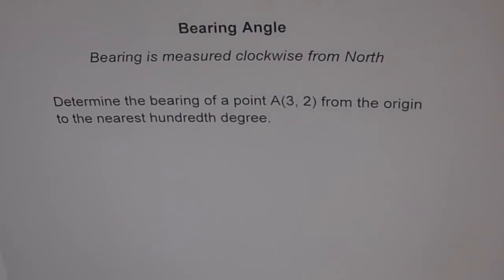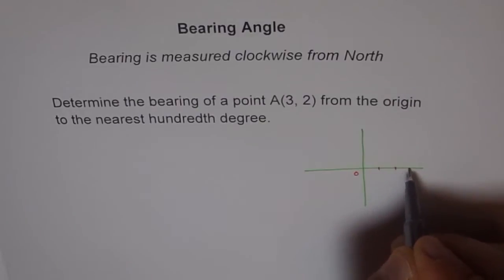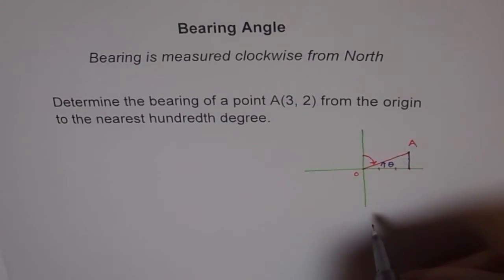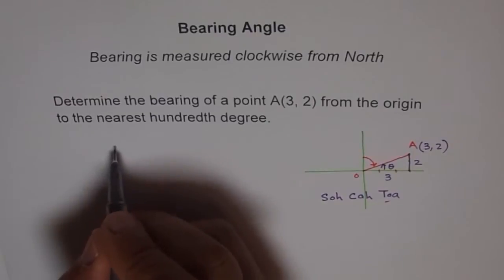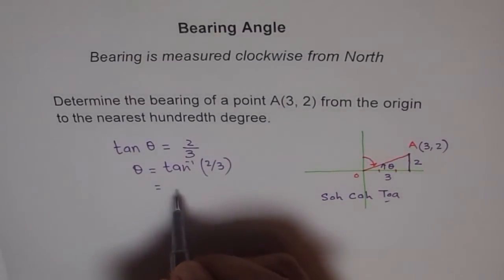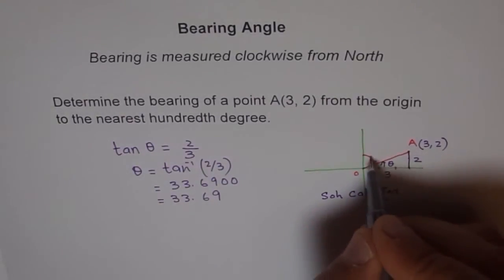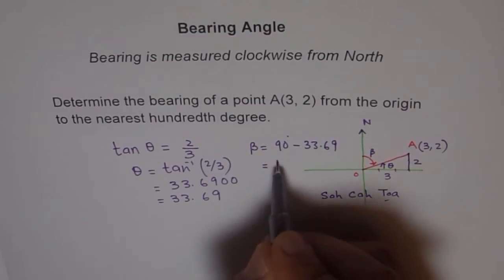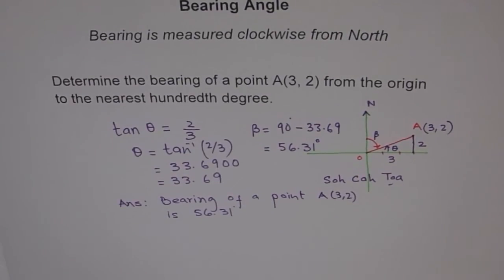Bearing of Coordinate Point